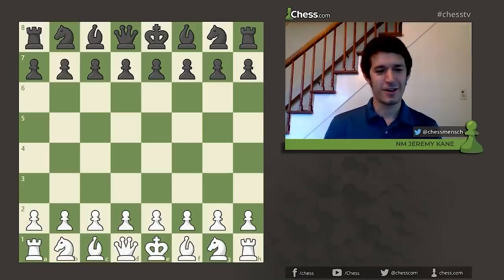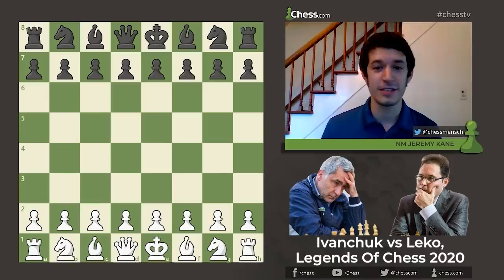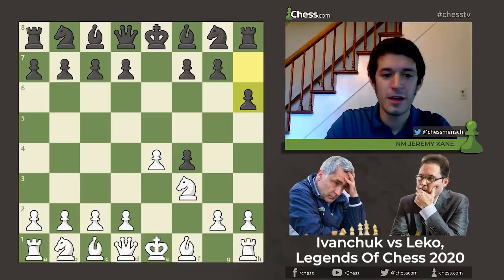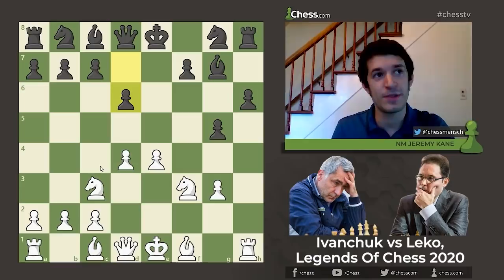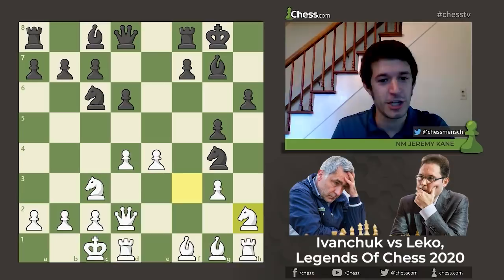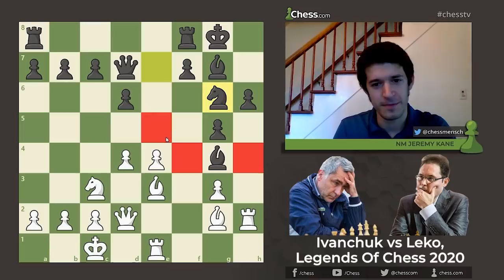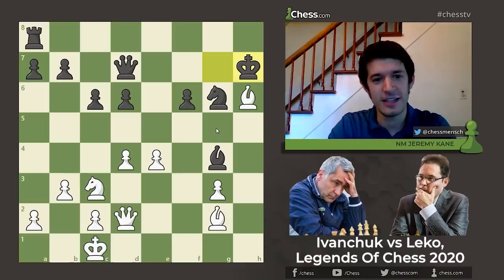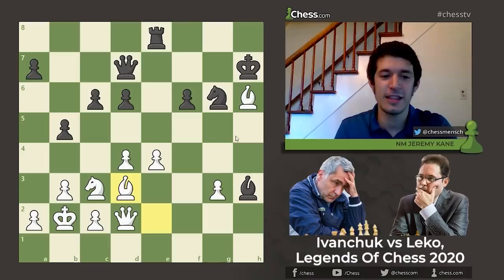Ivanchuk CRUSHES with The King's Gambit!!!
Vasyl Ivanchuk and Peter Leko clashed it out in this game breakdown by NM Jeremy Kane, featuring the old faithful King's Gambit during the Legends of Chess 2020 event!!!